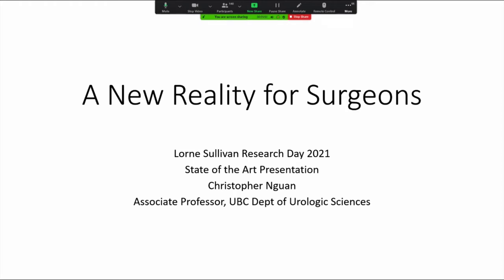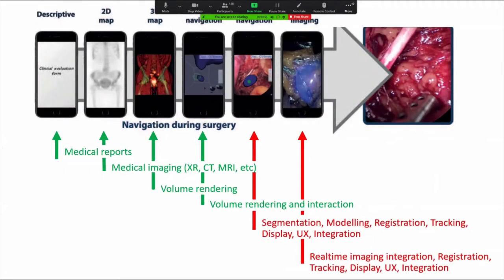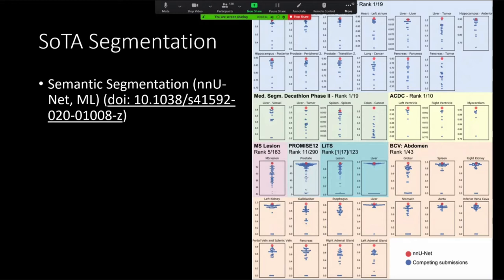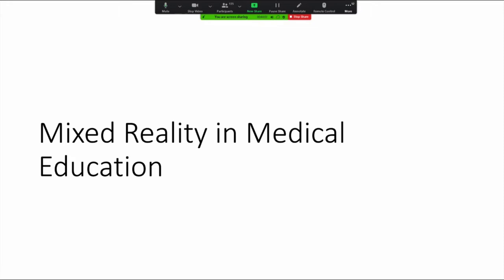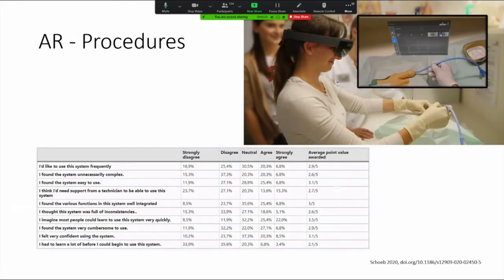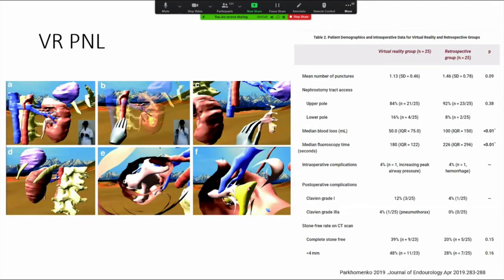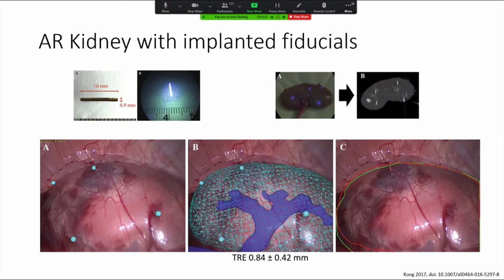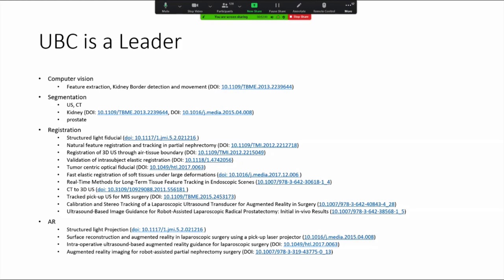A New Reality for Surgeons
A New Reality for Surgeons by Dr. Christopher Nguan, MD, FRCSC
Associate Professor, Department of Urologic Sciences Director, Postgraduate Medical Education, UBC Urology University of British Columbia

Presented at 15th Annual Lorne D. Sullivan Lectureship & Research Day on Jun 15, 2021